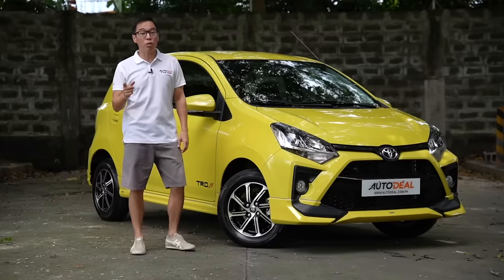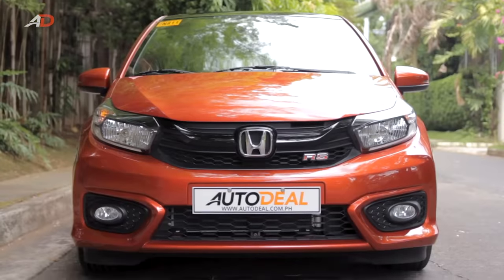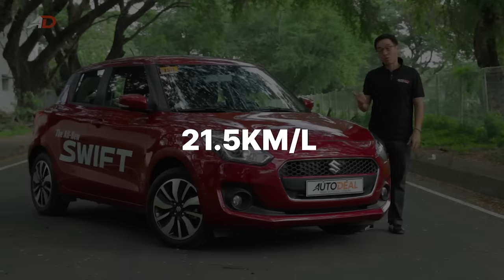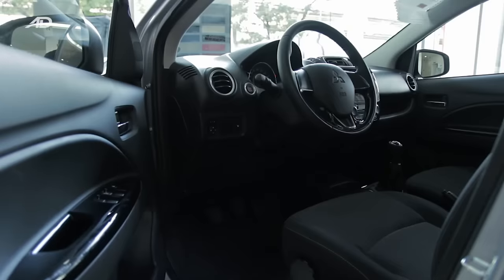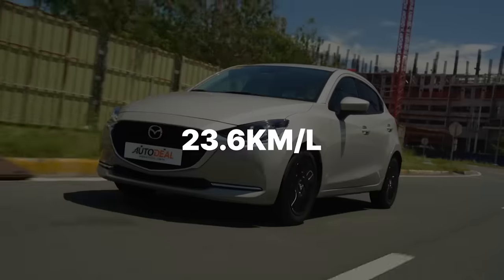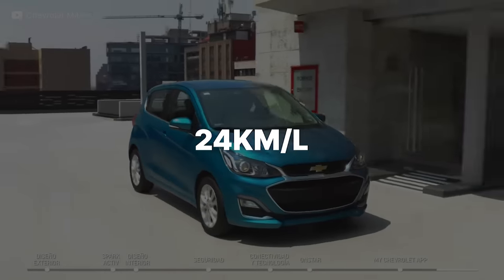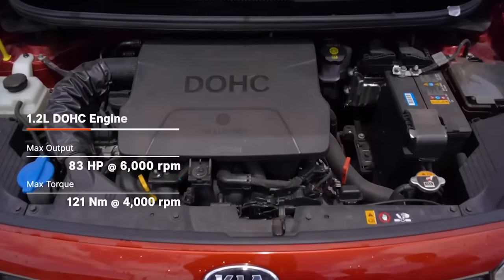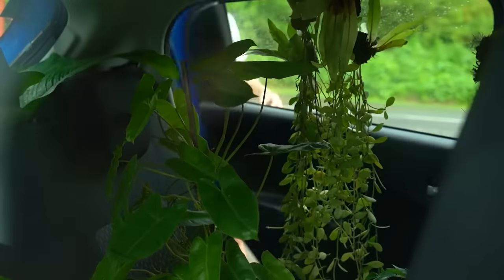Top 10 Most Fuel Efficient Hatchbacks in the Philippines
Hatchback cars are fun to drive, practical, affordable to buy, and most of all, economical.Today we’ve compiled fuel economy data of available hatchback cars in the country to see which is the most fuel-efficient hatch out there. Watch to the end to see which hatch is the fuel-economy king!